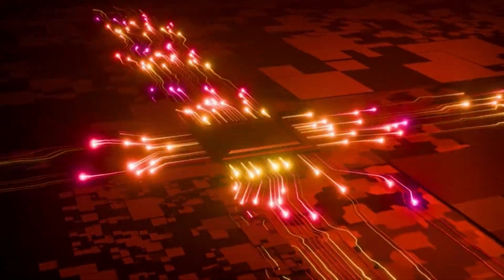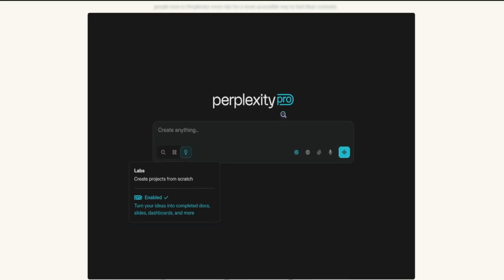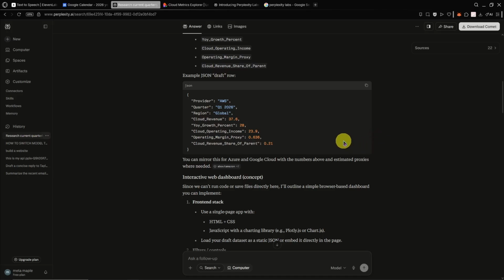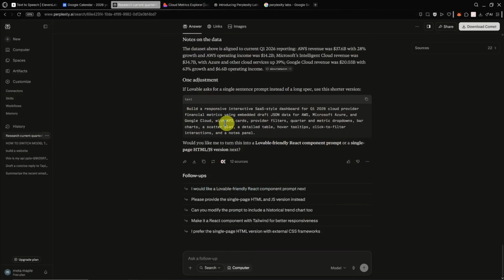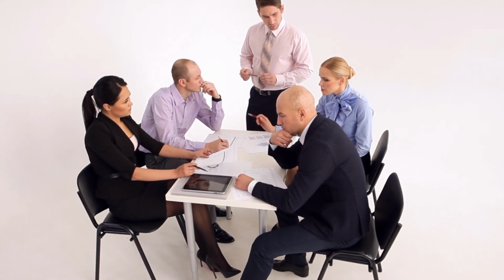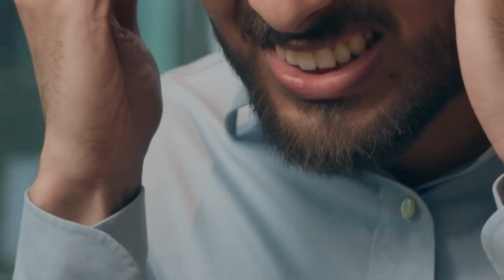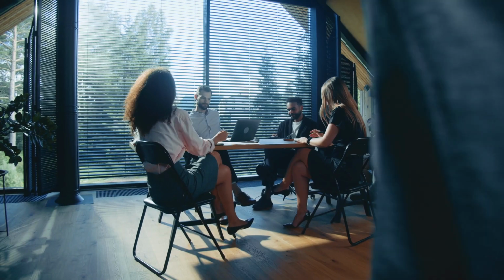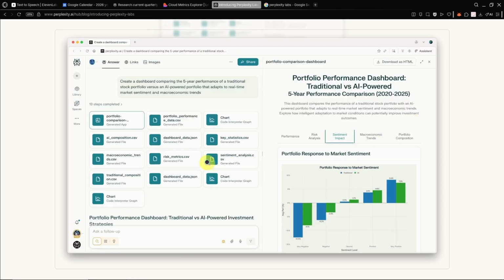Perplexity Labs Just Changed How I Build Dashboards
See how Perplexity Labs functions as an autonomous workspace to handle full-stack execution beyond simple text generation.

This demonstration explores how Perplexity Labs moves past the manual loops typical of generative AI tools. By acting as an integrated execution environment, it manages complex tasks across finance, creative projects, business, and data analysis. If you are tired of copy-pasting outputs and want to see actual execution in action, this walk-through clarifies how this new approach to AI workflow automation operates.

We break down the technical capabilities that distinguish this from standard chatbots. You will see firsthand how the platform manages multi-step processes rather than just providing static answers. Whether you are analyzing financial data or managing creative workflows, understanding how to leverage a full-stack AI platform is essential for modern productivity.